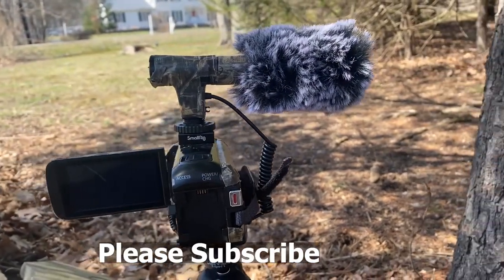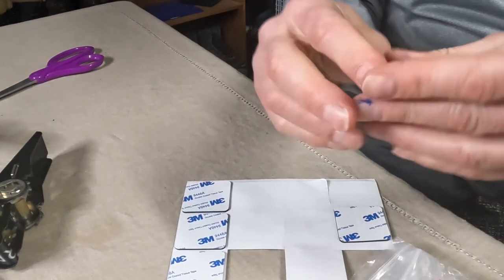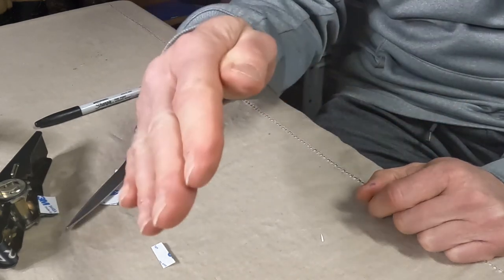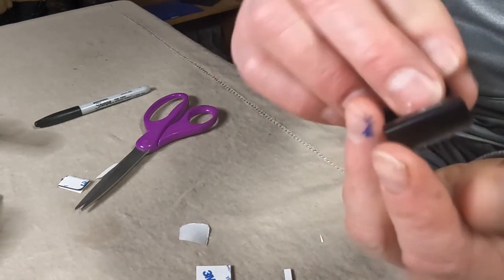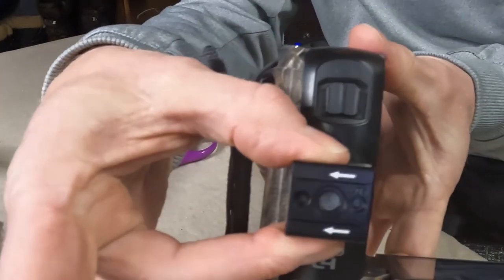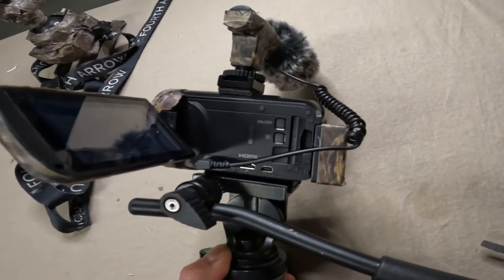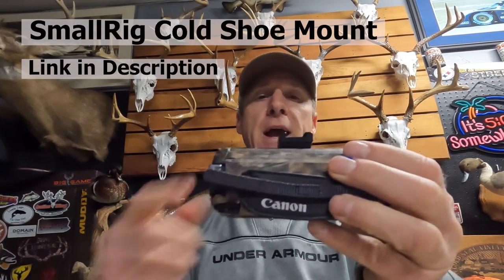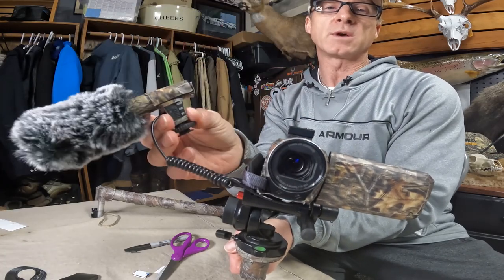How to Mount External Microphone SIMPLE CHEAP Fix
After 1 year of self filming hunts I needed to find a better way to mount my external microphone to my Canon Vixia HF R800. I will show you what you need to easily mount an external microphone on your video camera.  This simple cheap fix will allow you to mount external microphones directly to the top of your video camera.

SmallRig Cold Shoe Mount Adapter (2pcs Pack) with 1/4"-20 Thread for Camera Cage Flash LED Moniter - 2060 $7.99

50Pcs Heavy Duty Double Sided Foam Tape Strong Pad Mounting Adhesive Tape, Black Self-Adhesive Tape Include Square Round $5.49

Hooshion Handheld Stabilizer Bracket Expansion Bracket Holder L-Type Handheld Holder Handle Grip for DJI Osmo Mobile 4 /OM4 /Osmo Mobile 3 for Zhiyun Smooth 4 Handhold Gimbal Stabilizer $13.99

UBeesize Tripod S, Premium Flexible Phone Tripod with Wireless Remote, Mini Tripod Stand for Camera GoPro/Mobile (Upgraded) $13.85

tikysky Camera Microphone, M-1 Video Microphone for DSLR Interview Shotgun Mic for Canon Nikon Sony Fuji Videomic with Windscreen 3.5mm Jack $34.99

Canon VIXIA HF R800 Portable Video Camera Camcorder with Audio Input(Microphone), 3.0-Inch Touch Panel LCD, Digic DV 4 Image Processor, 57x Advanced Zoom, and Full HD CMOS Sensor, Black $389.00

Fourth Arrow Stiff Arm (Kit) $229.99